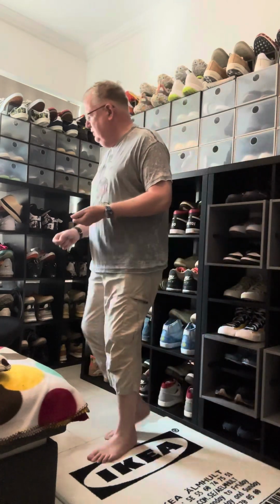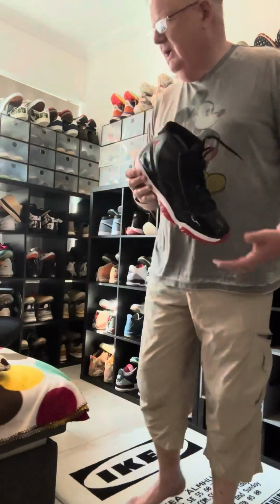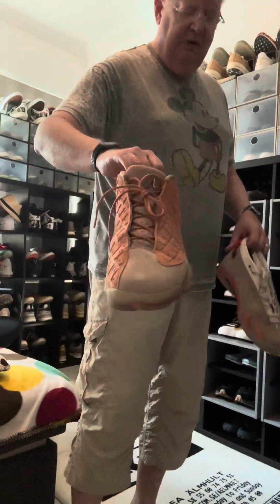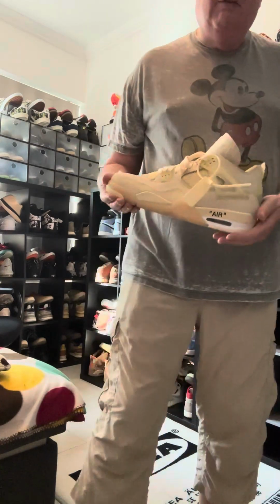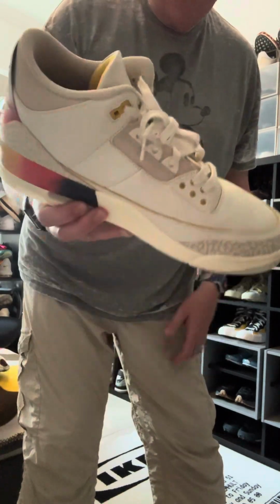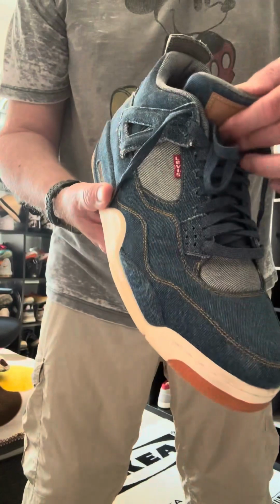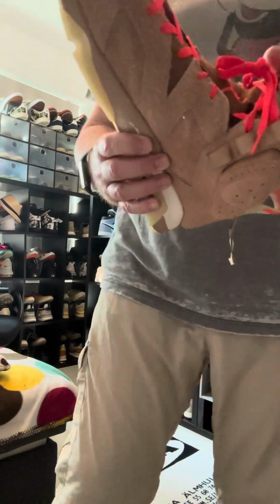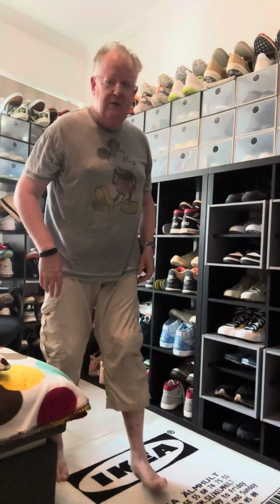1st part of my sneaker collection 24 pairs of Jordan’s off-white Levi’s A Ma Maniere Kaws Union LA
Video #1 of my sneaker collection. A friend, @drrorydubai , asked me why don’t I do a video of my collection. I think he meant a quick overview but I decided to do a deep dive. So here is the first video covering 1 shoe case, the Jordan shoe case. It’s tobyapproved @jordandubaimall @jumpman23
Buy What You Like, Wear What You Buy